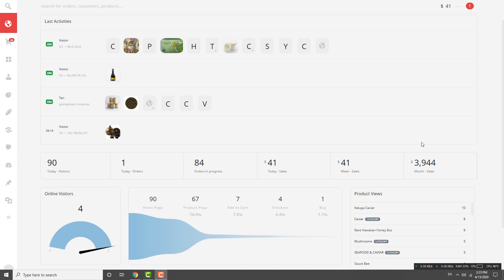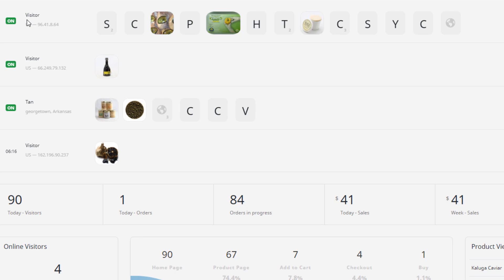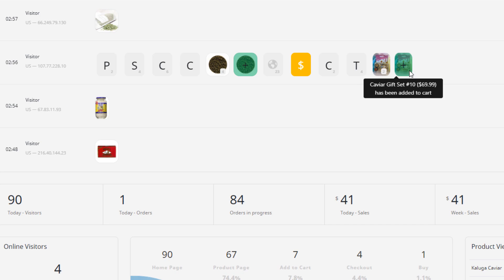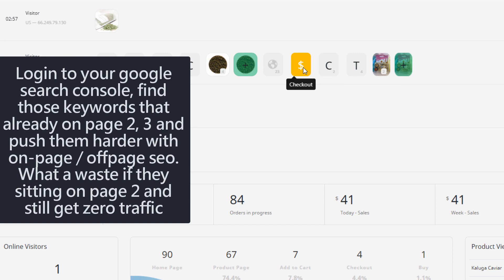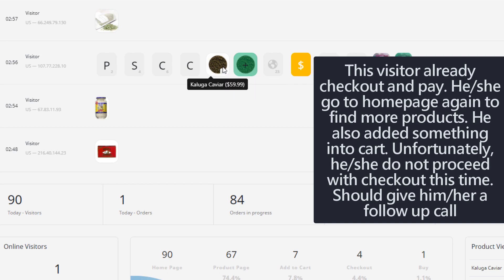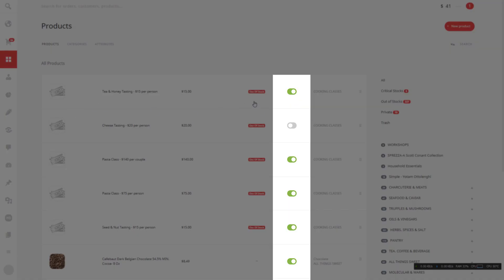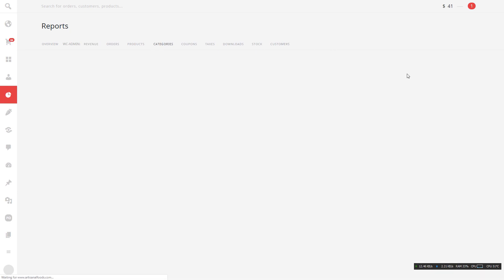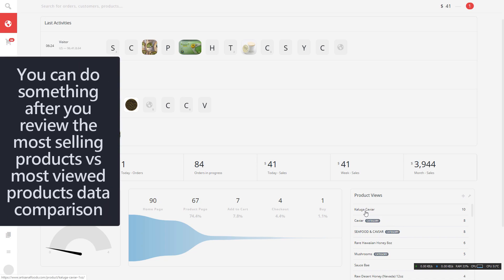How to build an online business | boost e-commerce sales by using user flow analytics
How to build an online business | boost e-commerce sale by using user flow Google Analytics

User flow is the path taken by a prototypical user on a website or app to complete a task. The user flow takes them from their entry point through a set of steps towards a successful outcome and final action, such as purchasing a product. You should monitor your users' paths through your site, find out what your visitors looking for, re-design your website to increase sales. Off course, you can also get a lot of data from your Google search console. For example, the top rank product page, the keywords that already hit top ten position. I strongly recommend you target those pages that already have top ten position keywords. Google already credit you and what a waste if you still have many keywords on that page that sitting on page 2? Find those keywords, do more on-page SEO, optimize the content and start increasing your sales today.

These user flow data extraction solutions also give you the ability to monitor customer sentiment, helping you understand how customers are responding to your product as well as your competitors’ products. Data extraction from websites makes implementing strategies of e-commerce data analytics that much easier.

There’s no single solution that will lead to incredible conversion increases, but e-commerce user data analytics can become a key component in your online sales strategy. It’s an effective way to understand your customers and optimize your online presence so that your online business may continue to grow.

Another thing i would like to highlight is most viewed products vs most selling products. They look the same but they are not. Most viewed products do not guarantee checkout. You are still losing lead. You should focus on most viewed products instead of most selling.

Lastly, i also recommend make your customers feel loved and part of a community, on and off your site. To start with, set your online business up with just the right amount of interactive marketing and customer relation efforts. From the user flow data, you can make informed decisions about continuing your current efforts or changing your online business strategies. Do not underestimate the power of analytics.

If you have any question in mind, please comment. It's my honour to contribute ideas and skills into this community.

How to display prices and accepts payments in multiple currencies - Step by Step for Beginners!